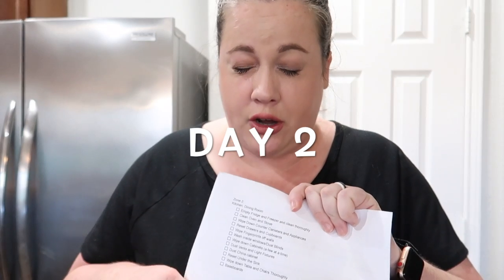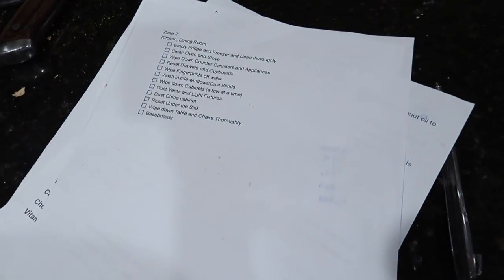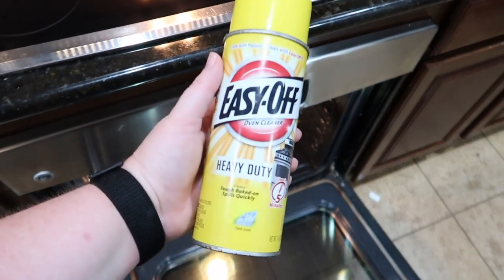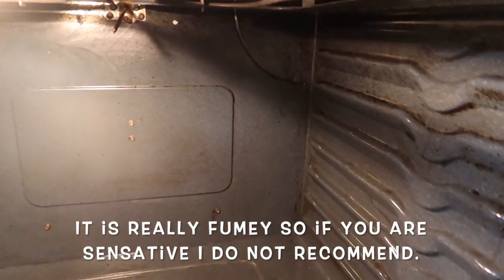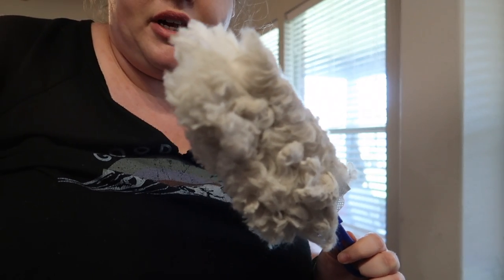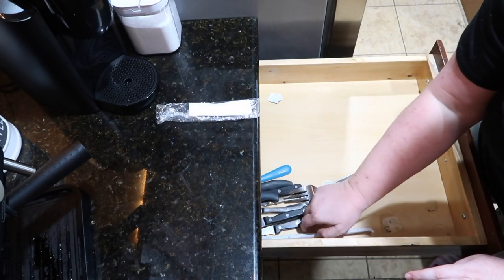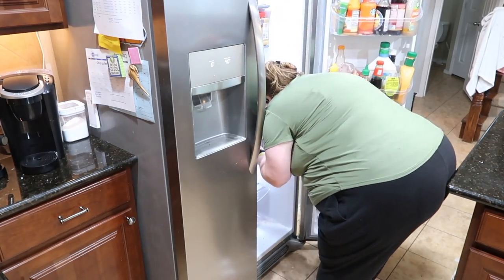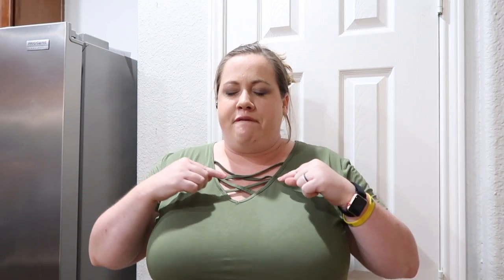Zone 2 Cleaning for the FIRST TIME | Working the Fly Lady System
Join me as I clean Zone 2 in my home for the FIRST TIME. Spoiler alert…. Behind the fridge was nasty! I am finding my groove working the fly lady system.